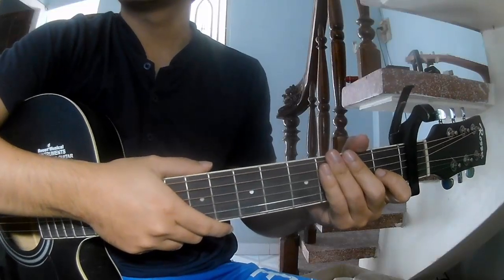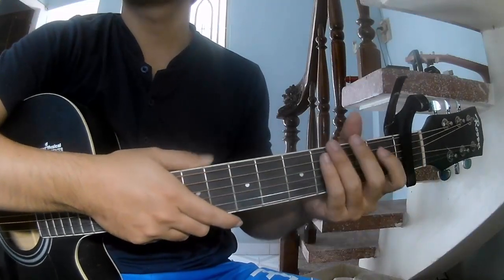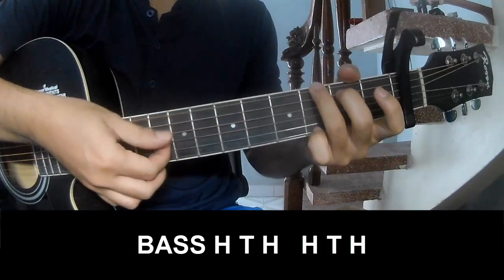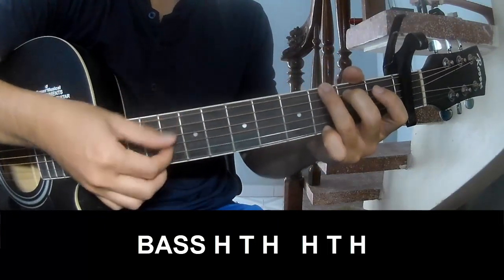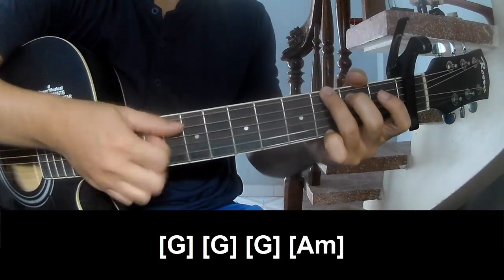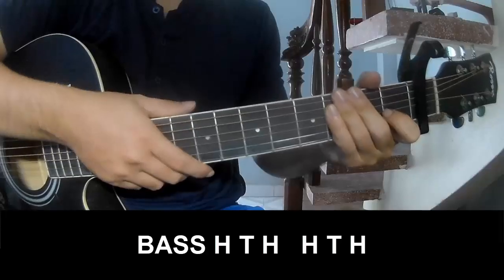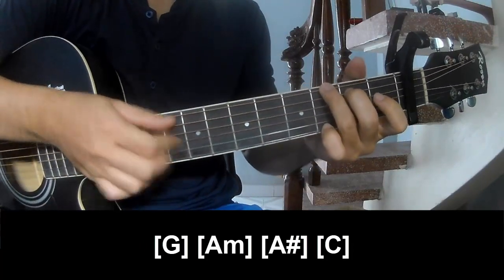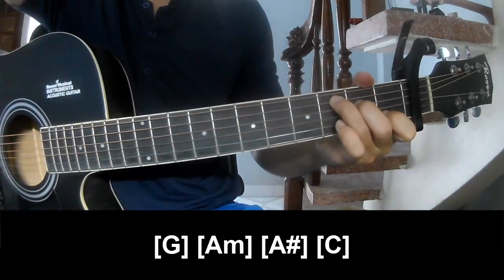How To Play Guitar Wacky World By ZAMination 2 Version 1